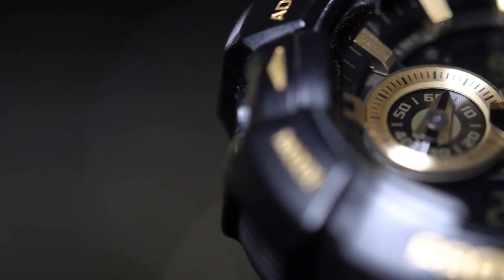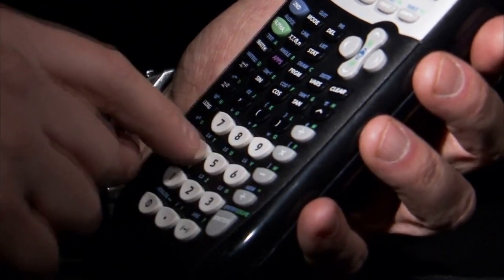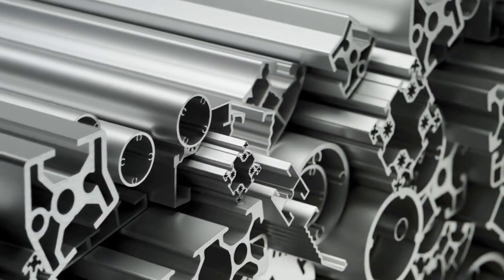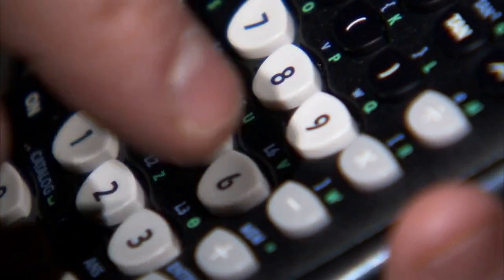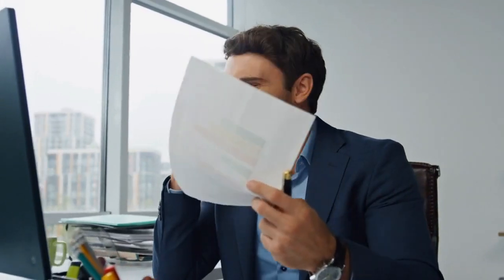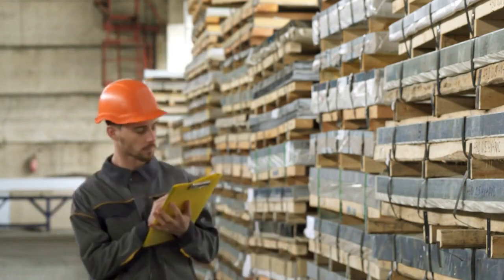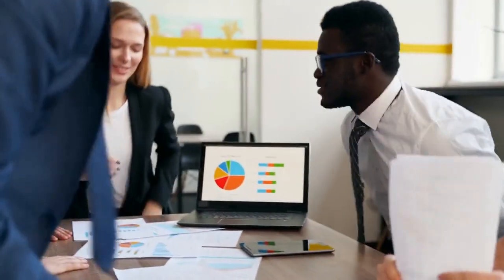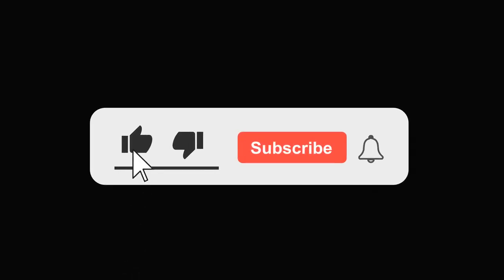How CASIO CALCULATORS are manufactured? | How does a CALCUATOR WORK? ✅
✅ Discover How CASIO CALCULATORS are manufactured? | How does a CALCUATOR WORK? ✅
We visit the Casio factory to discover how Casio calculators are made.

In this video, we'll take a deep dive into the world of calculator manufacturing and explore the fascinating process of how CASIO CALCULATORS are made. From the design phase to the final assembly, we'll cover every step of the process and show you how these iconic calculators are produced. You'll learn about the intricate calculator manufacturing process, including the programming and calculation algorithms that power these machines. We'll also take a look at some of the best CASIO CALCULATORS on the market, including scientific and watch calculators, and explore their unique features and capabilities. Join us as we unravel the mysteries of calculator manufacturing and discover how these incredible devices work. Whether you're a fan of CASIO or just curious about how calculators are made, this video has something for everyone. So, sit back, relax, and get ready to learn all about how CASIO CALCULATORS are manufactured.